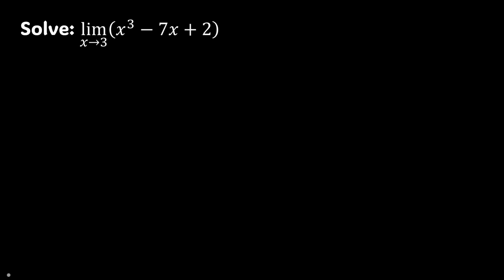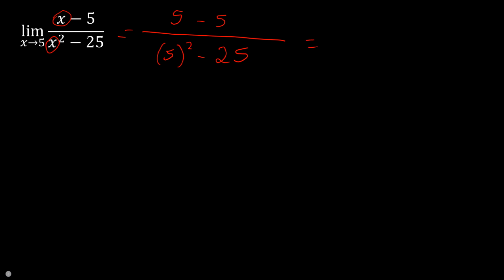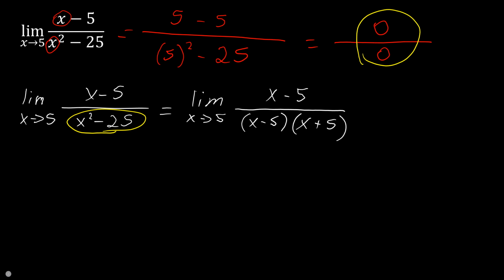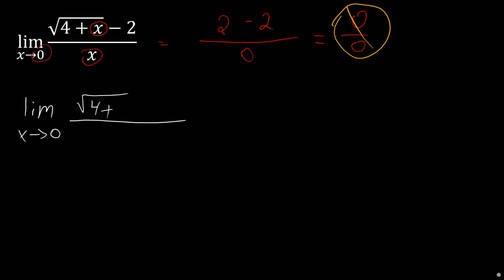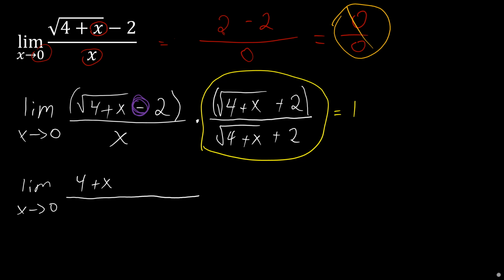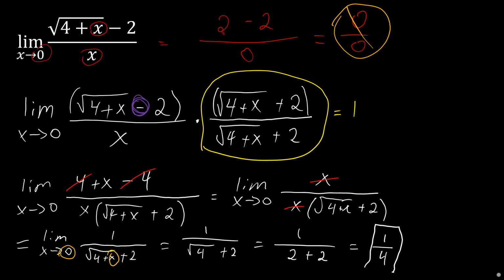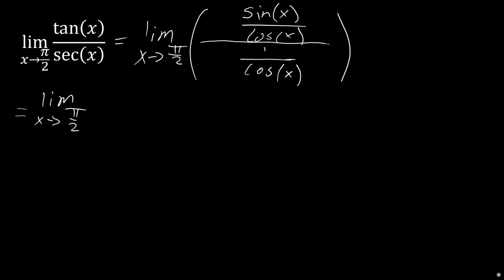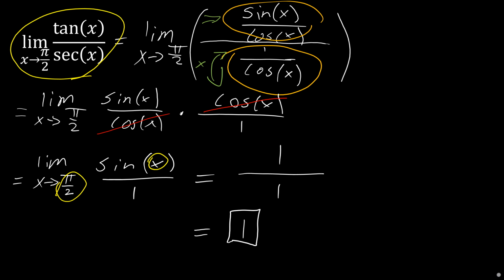How To Solve Limits Algebraically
In this video, we learn how to solve limits using a variety of methods:

1. Substitution
2. Factoring
3. Multiplying By the Conjugate
4. Trigonometry